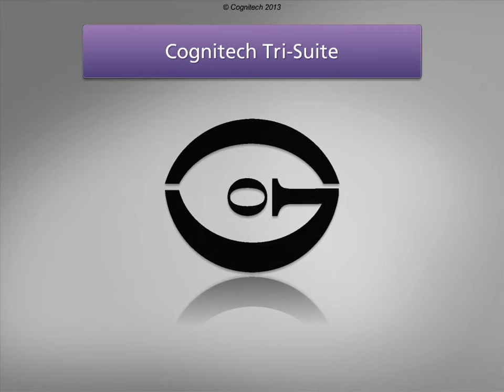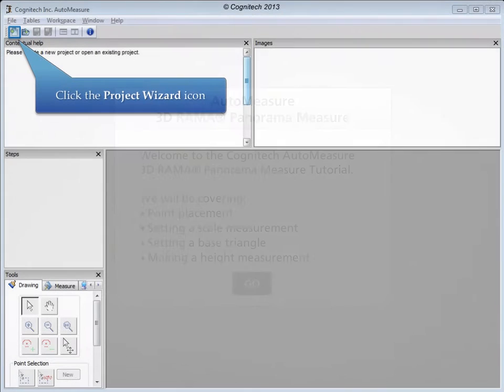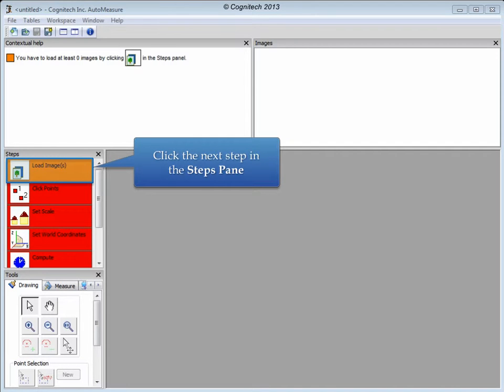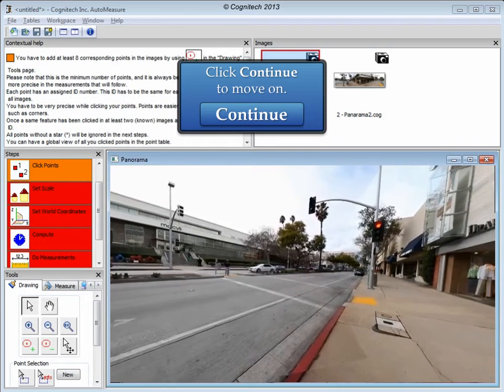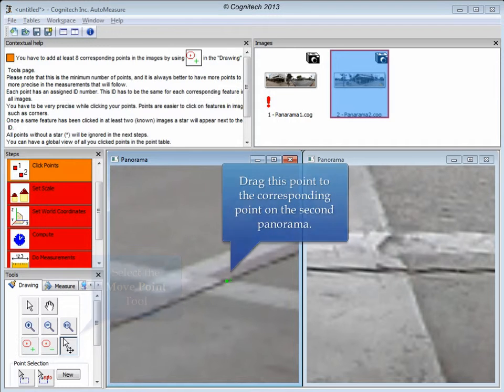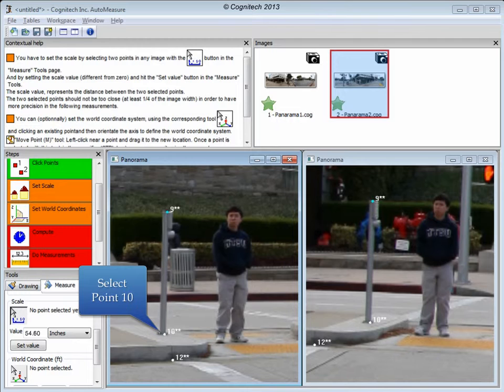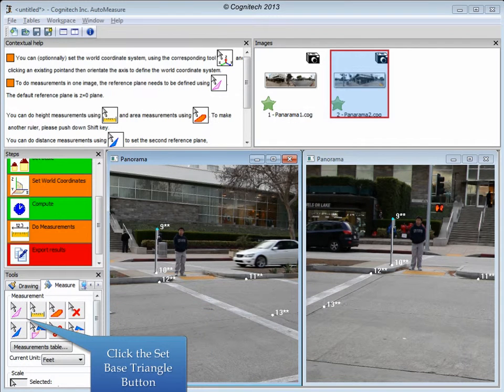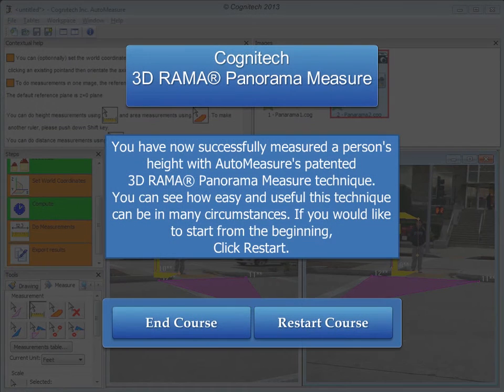Cognitech® AutoMeasure® 64 3DRAMA® Panorama Measure [UPDATED March-2020]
Accurate measurements and photogrammetry on 360 degree images taken with 180 or 360 degree camera lenses.

The 3DRAMA® Panorama Measure core feature is part of Cognitech's AutoMeasure® 64 software.  AutoMeasure® 64 can be purchased as part of either the Tri-Suite64 software package or as a stand-alone software program.

Do you know AutoMeasure® 64: The Best Photogrammetry Software?

A part of the Tri-Suite64 software package, AutoMeasure is the world’s first and only Automatic Forensic Photogrammetry Software with the ability to produce an accurate bio-metric measurement of a suspect’s dimensions (e.g. height), and crime scene measurements from surveillance video and photographs. Automeasure 64 is the best photogrammetry software available for crime scene reconstruction with patented features that can only be found in this software.

Tri-Suite64 consists of Cognitech's Video Investigator® 64, Cognitech's VideoActive® 64, and Cognitech's AutoMeasure® 64 software programs.